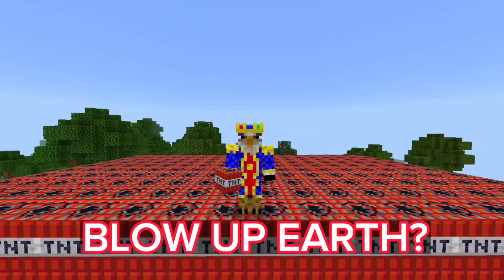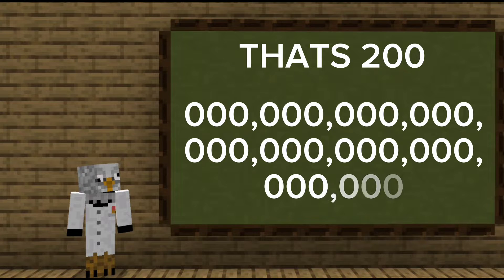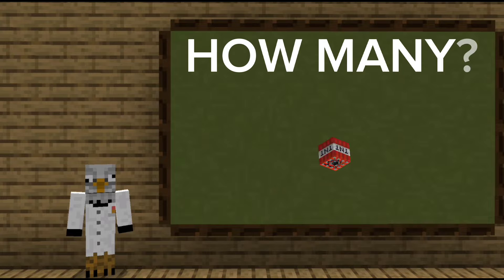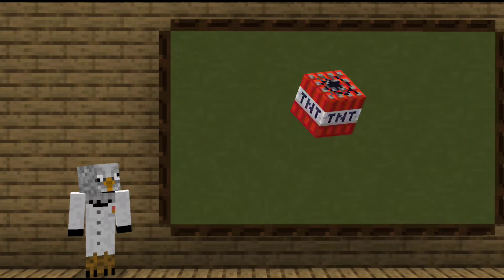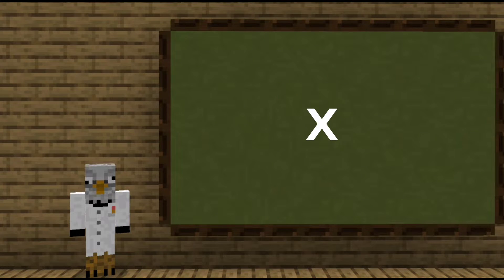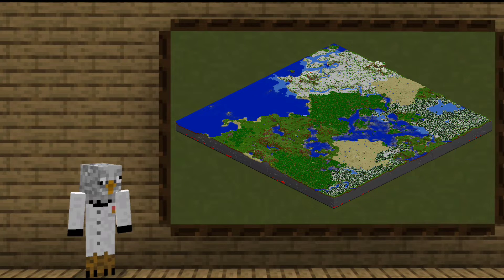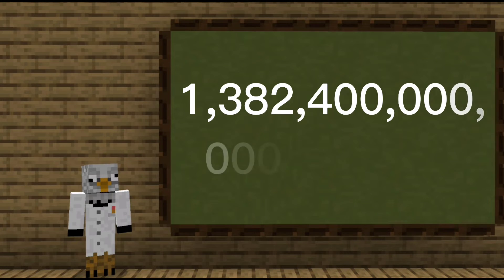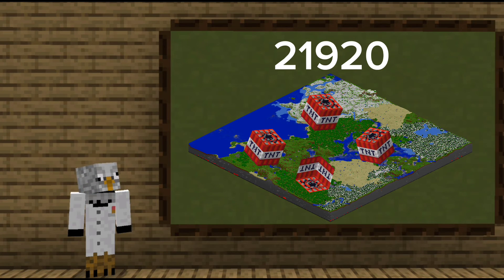🦅 How Many TNT Blocks Does It Take To Blow Up Earth?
How many TNT blocks does it take to blow up earth let's find out

First we need to know how much energy does it take to blow up earth. That would be 200 nonillion Jules. That's 200 followed by 30 zeros. To put that into TNT perspective. 1 MEGATON of TNT produces 4 quadrillion Jules. Which means that we need 50 quadrillion MEGA TONS of TNT. 1 MEGATON is equal to 1 million Tons of TNT. To figure out how many TNT blocks that would be, we need to figure out their weight.

Like any other block in Minecraft TNT is 1m cubed, the density of TNT is 1.65g cm3 which means that 1 TNT block weighs 1650kg, that means we need 606060 TNT blocks per megaton. AND since WE NEED 50 QUADRILLION MEGATONS of the stuf, All we have to do is multiply 50 quadrillion by that number which gives us a total of, thirty sextillion three hundred three quintillion BLOCKS OF TNT 30,303,000,000,000,000,000,000

To give you some Perspective of how much TNT that is, A Minecraft world is 60 million by 60 million multiply that by the height from bedrock to the build limit which is 384, And you get the required number of blocks to fill the Minecraft world from top to bottom Which is 1,382,400,000,000,000,000
one quintillion three hundred eighty-two quadrillion four hundred trillion blocks.

So to blow up earth you would need 21920 MINECRAFT WORLDS filled from top to bottom with nothing but TNT Or scientifically speaking A BEEP TON OF TNT.